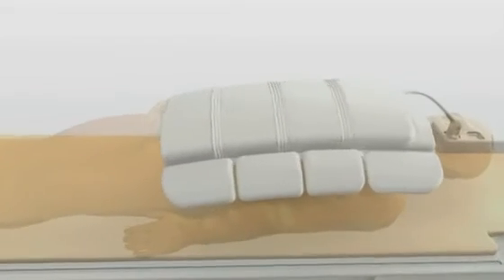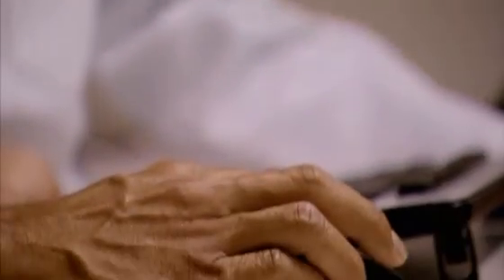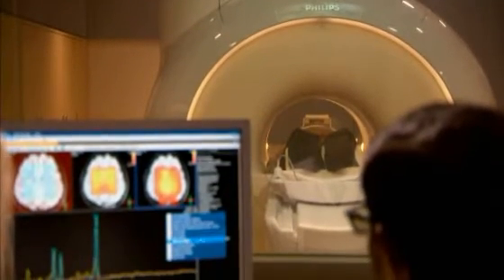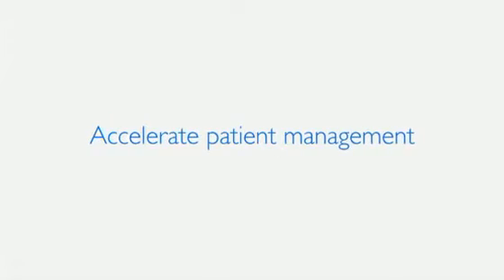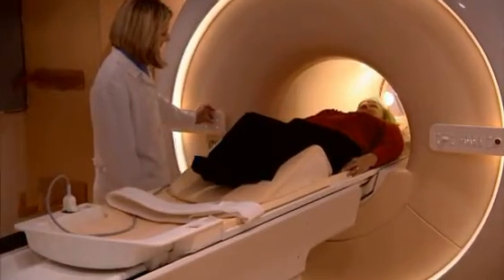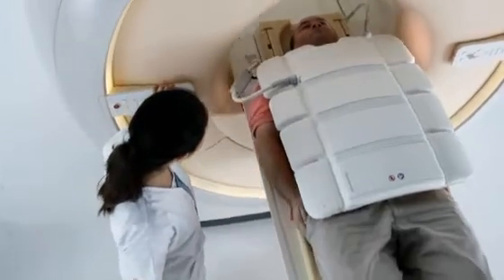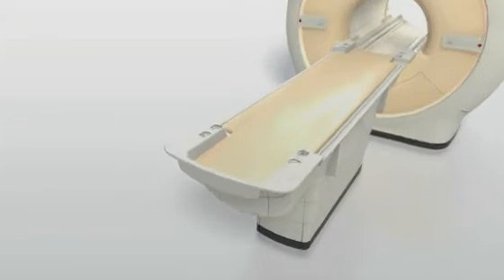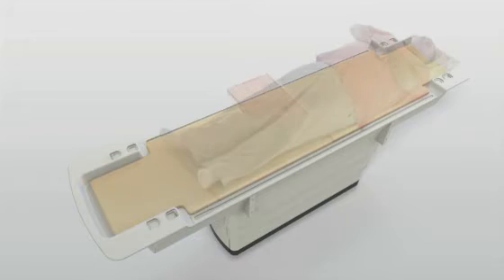Philips Ingenia 1.5T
MRI